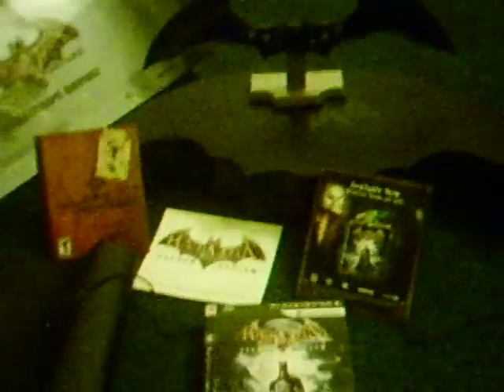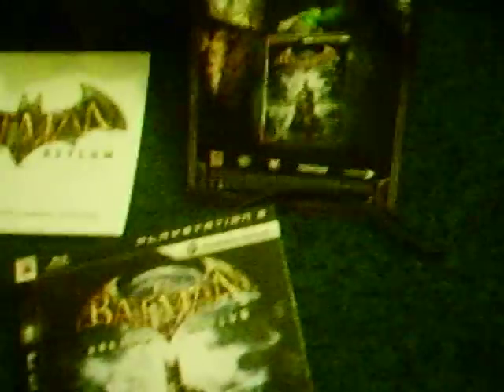Batman Arkham Asylum Collectors Edition Unboxing (PS3) HD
In Batman: Arkham Asylum, the Dark Knight takes on his greatest challenge yet when he becomes trapped with all of his most dangerous villains inside the insane asylum of GOTHAM CITY - ARKHAM ASYLUM!
Batman: Arkham Asylum exposes players to a unique, dark and atmospheric adventure that takes them to the depths of Arkham Asylum Gothams psychiatric hospital for the criminally insane. Gamers will move in the shadows, instigate fear amongst their enemies and confront The Joker and Gotham Citys most notorious villains who have taken over the asylum. Using a wide range of Batmans gadgets and abilities, players will become the invisible predator and attempt to foil The Jokers demented scheme. Batman: Arkham Asylum features an original story penned exclusively for the game by famous Batman author and five-time Emmy award winner, Paul Dini, whose credits include Lost season one and Batman: The Animated Series.

With amazing graphics and a moody, immersive setting, Batman: Arkham Asylum offers diverse gameplay options that push the envelope for all action, adventure and superhero games.